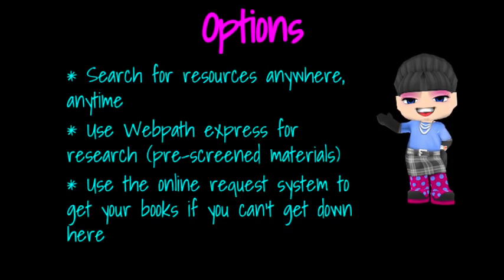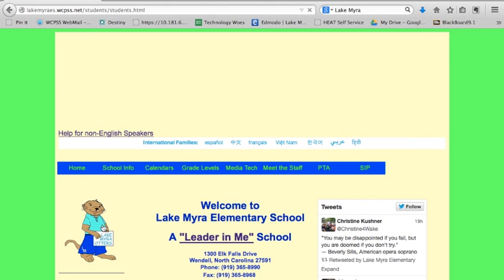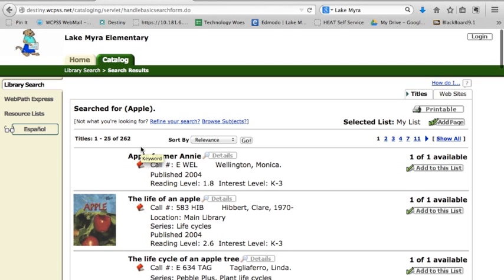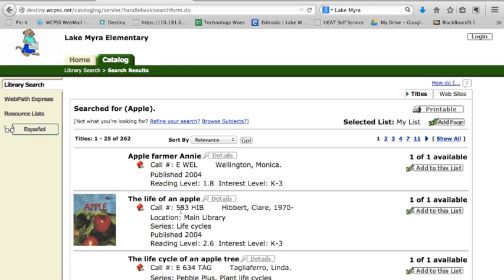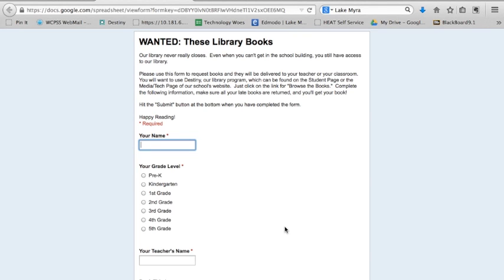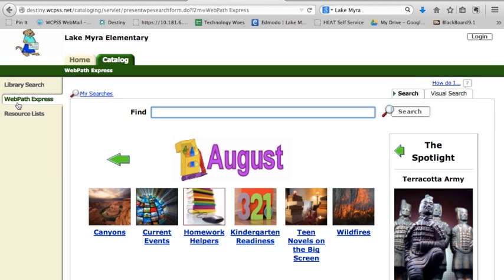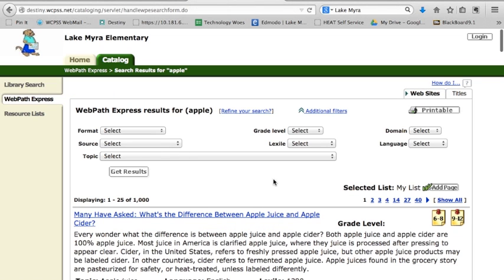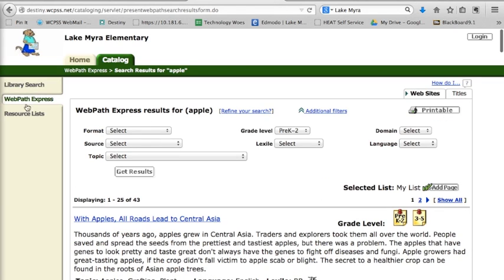PDpdq: Destiny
This video is about PDQDestiny
:07 Show, :13 Options, :31 Online Catalog, :52 Searching, 1:37 Online Request Form, 1:57 Webpath Express, 2:25 Filtering in Webpath Express, 3:03 Reach-out